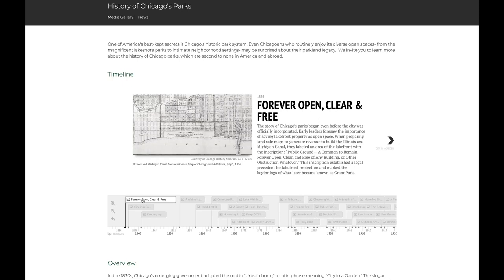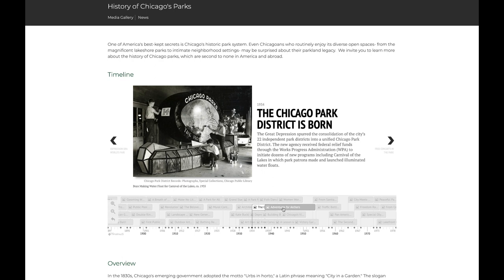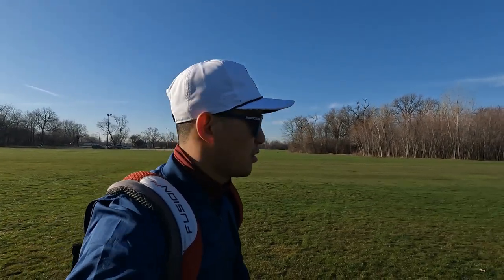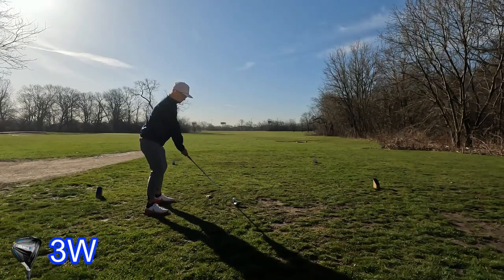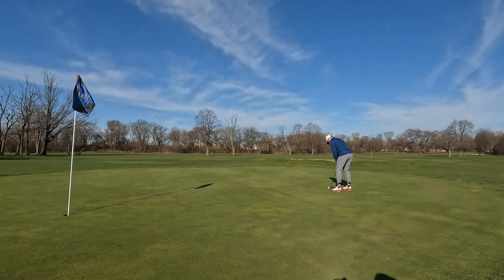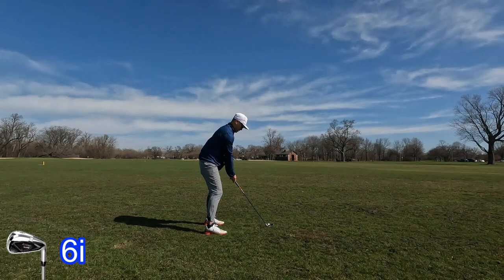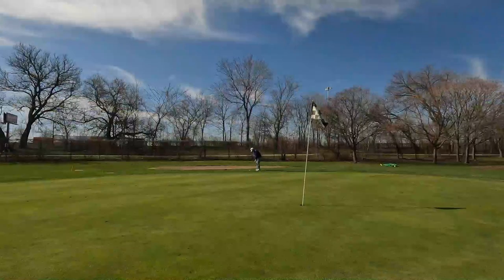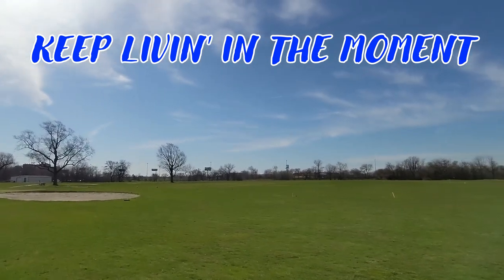COURSE VLOG: 25 Handicap Every Shot at Columbus Park Golf, Austin, Chicago, IL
Welcome to JimJanLivin!